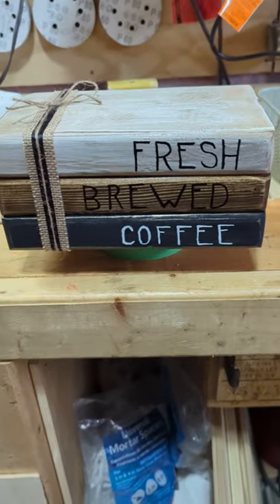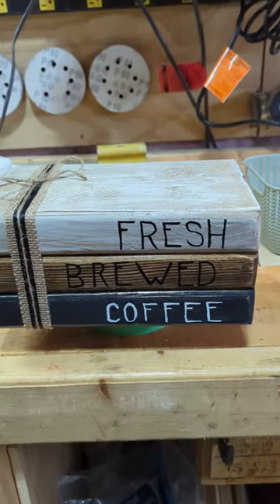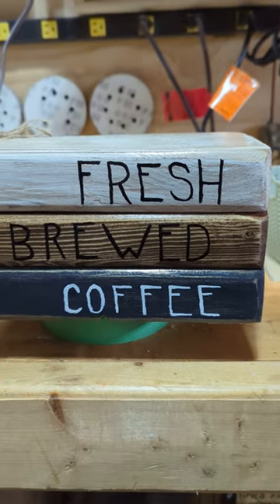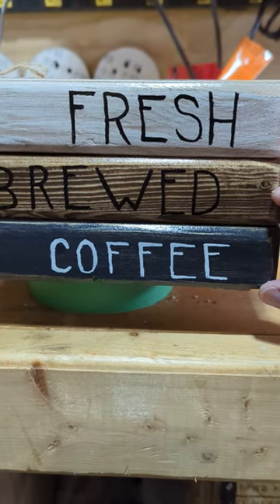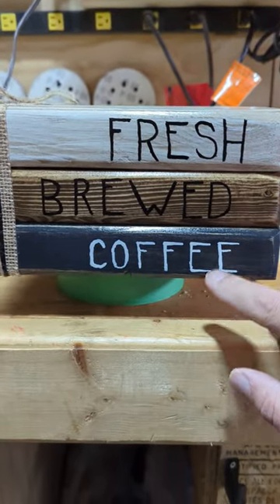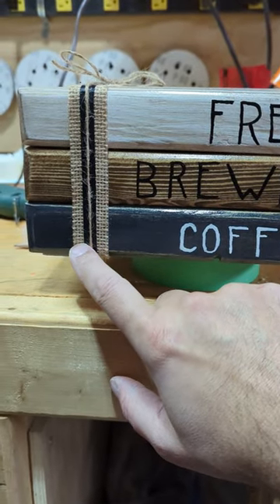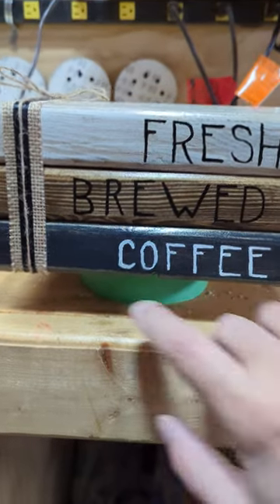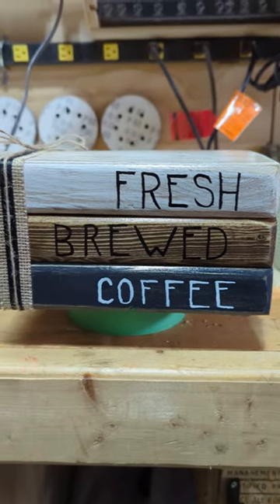What am I working on This week!!! Episode 9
What am I working on This week!!! Episode 8 - I am working on making a Farmhouse table centerpiece or candle holder!!

Dewalt Sander

Black Stain

Special Walnut Stain

Picture Frame Hangers

Shelf Brackets